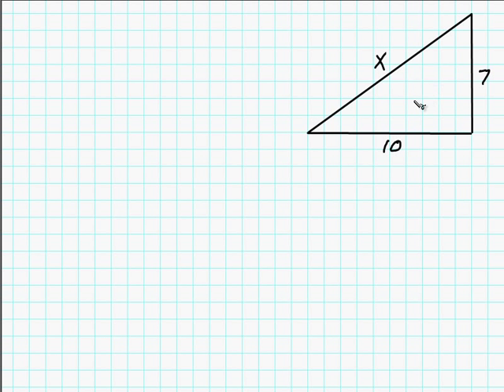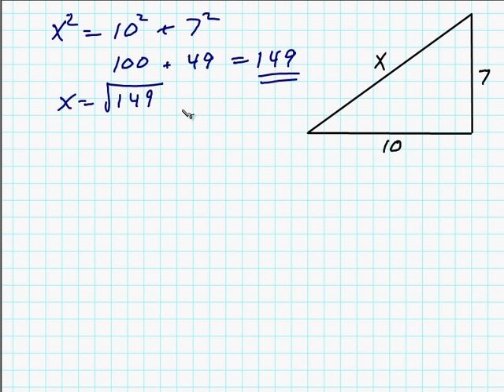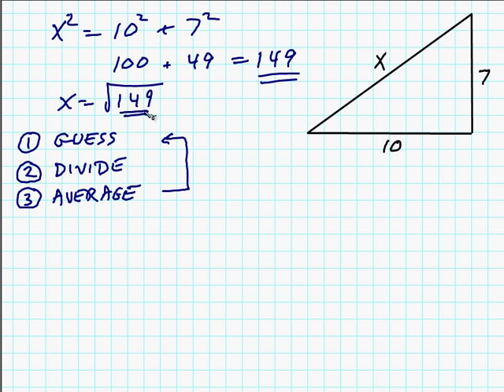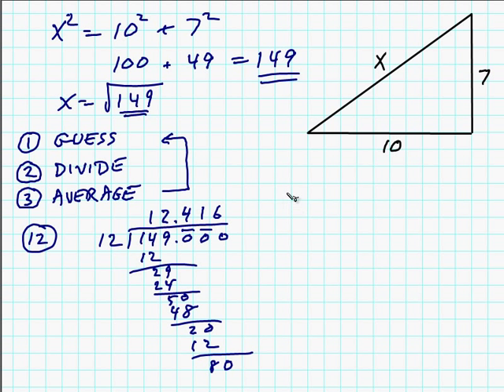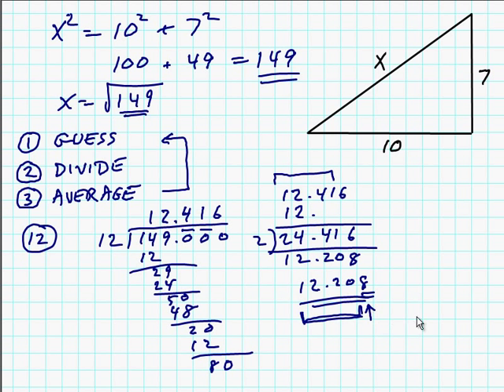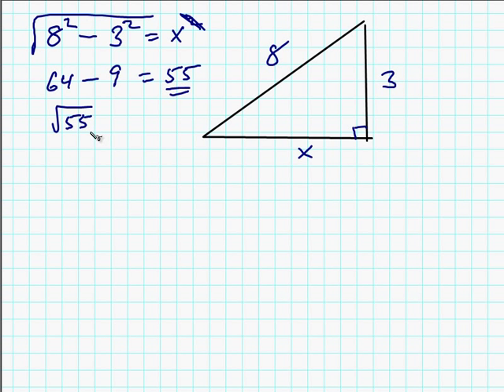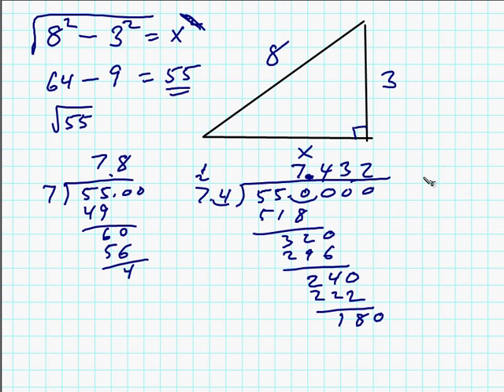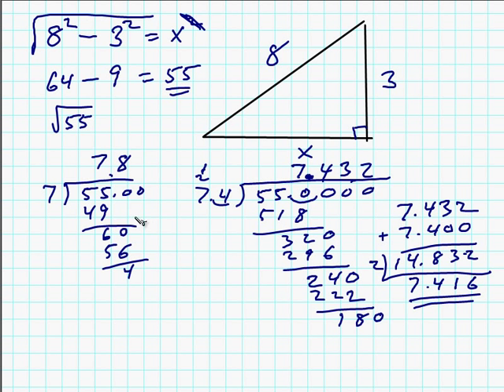Using the Pythagorean Theorem: Square Roots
This follows two videos involving Pythagorean Triples, cases where all three sides of a right triangle are whole numbers.  In most cases the side you are looking for is not a whole number, so you need to be able to find a square root.  Today, the usual solution is to use a calculator.  However, it is good to know how square roots can be found by hand to demystify the process.  This is what is going on behind the scenes when you hit the square root key.